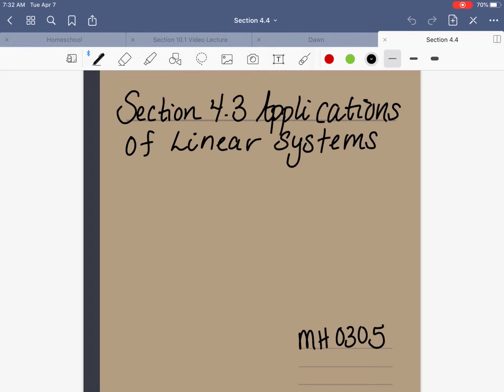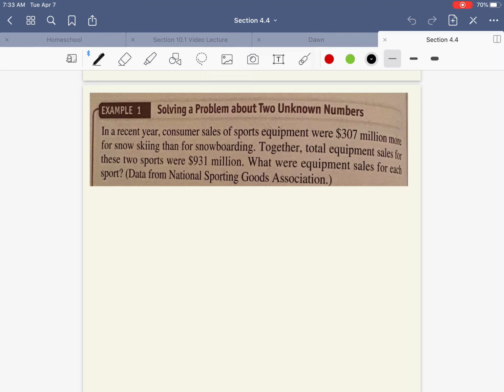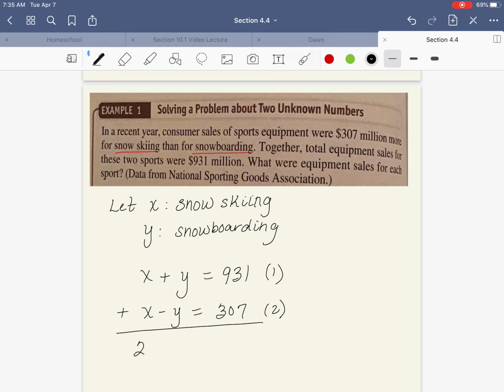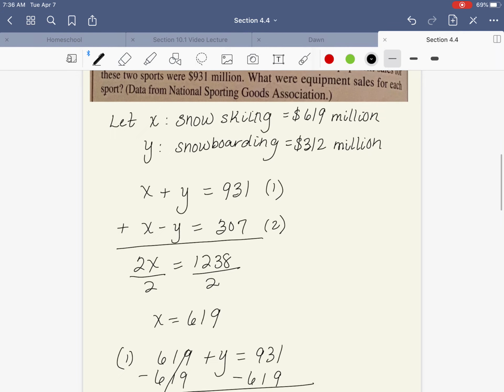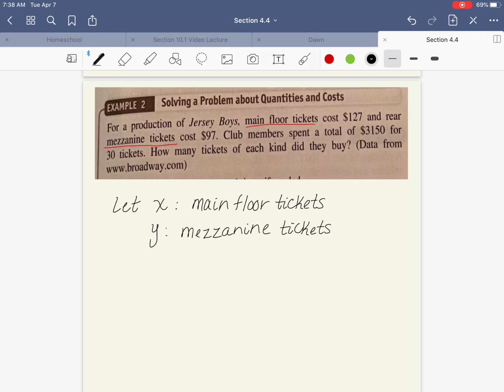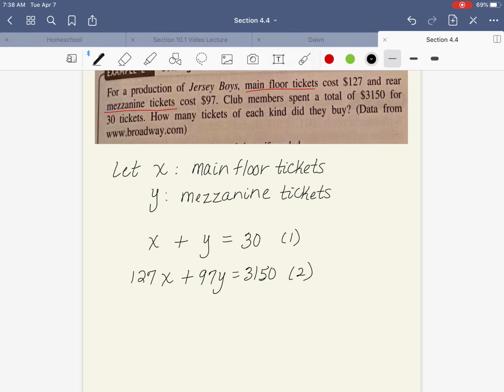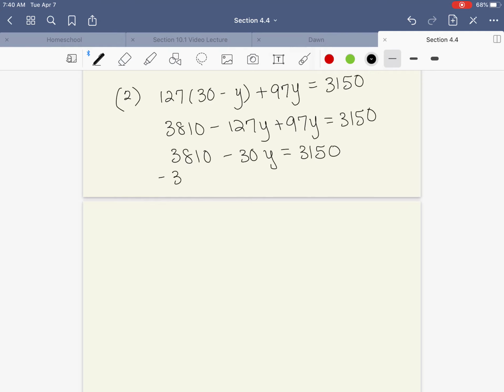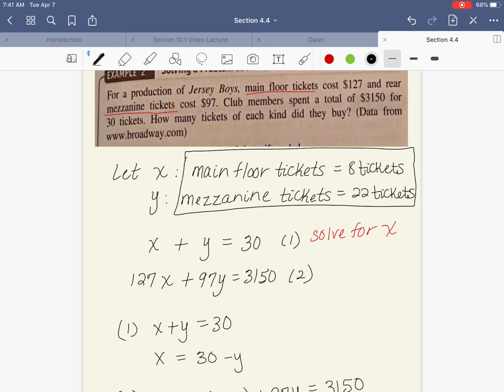MH 0305 Section 4.4 Part 1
I accidentally called it 4.3 in the video.